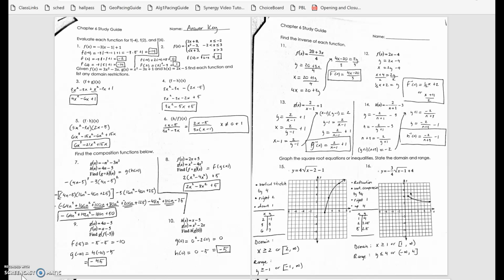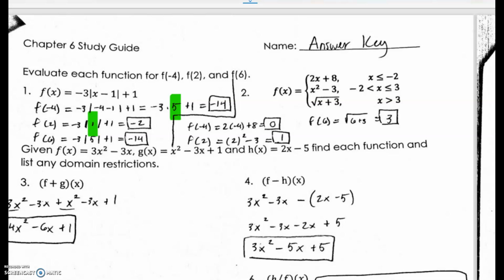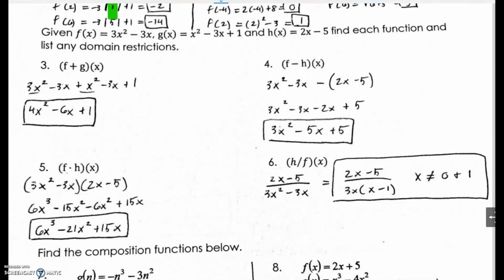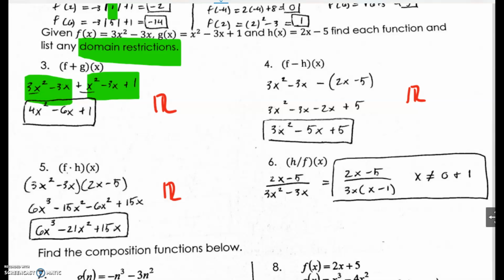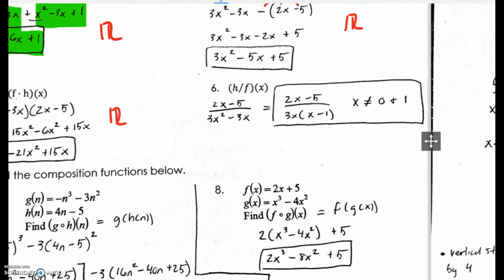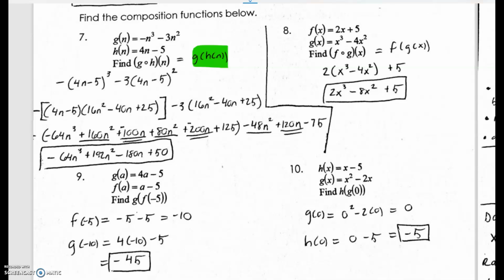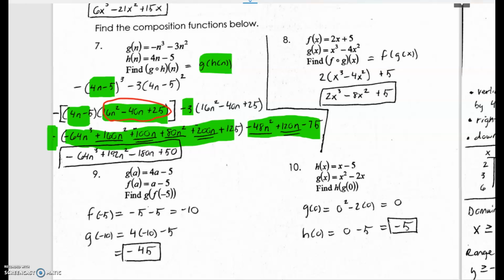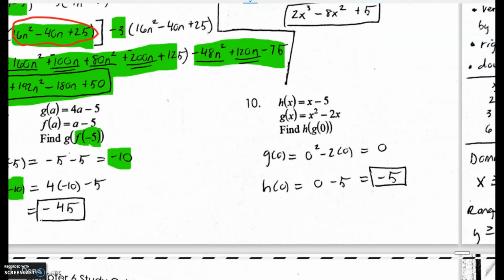Algebra 2 Chapter 6 Study Guide - Part 1